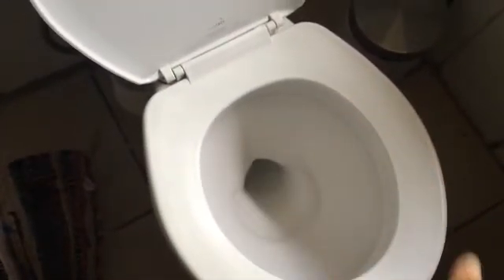Draining water experiment- north & south of the equator